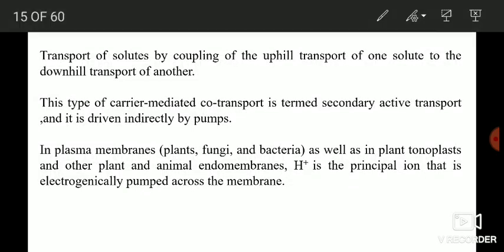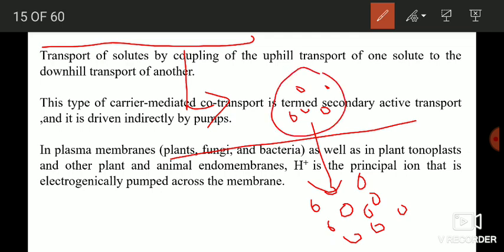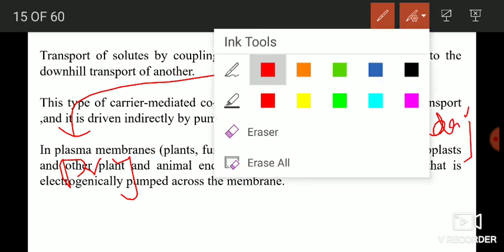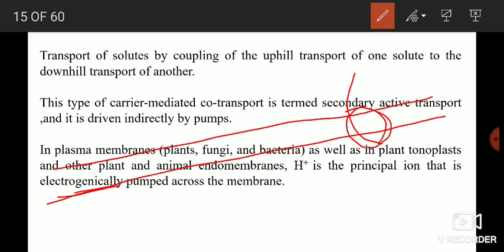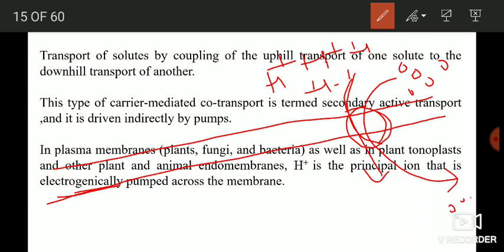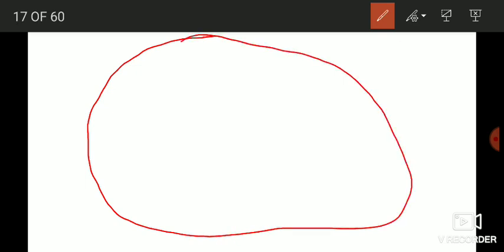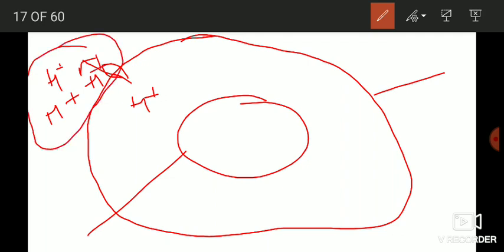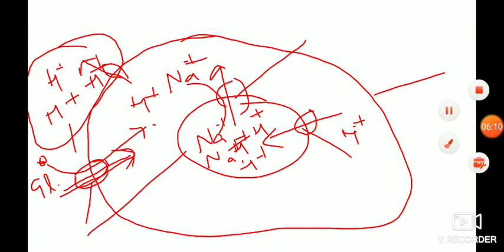Secondary active transport (class 11th)